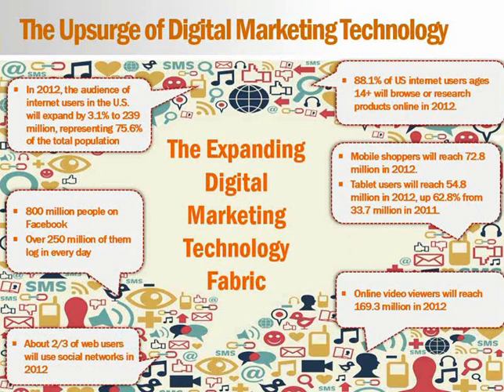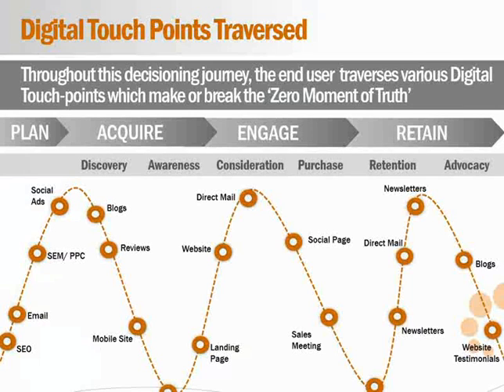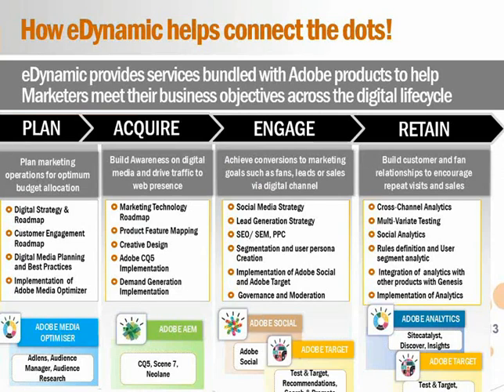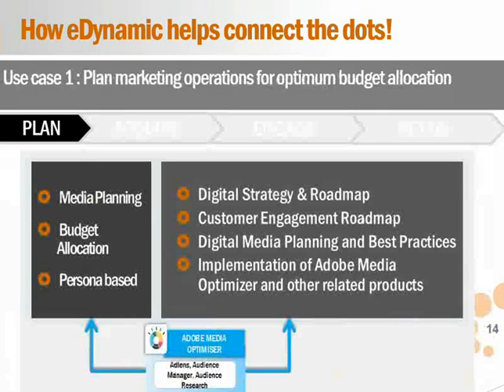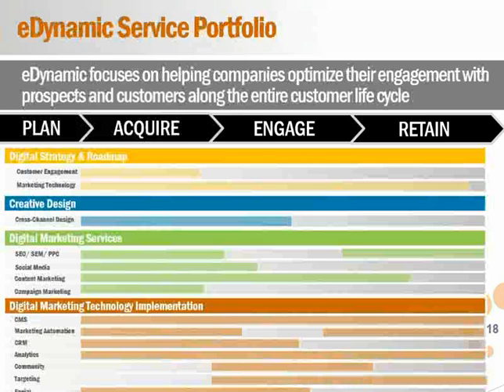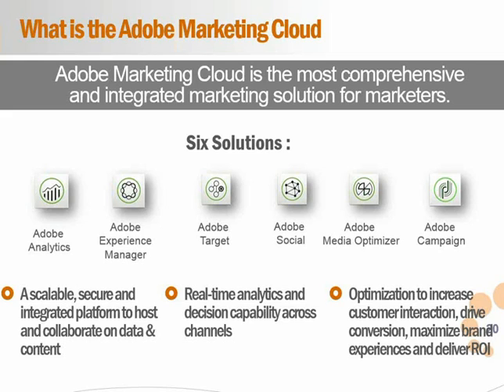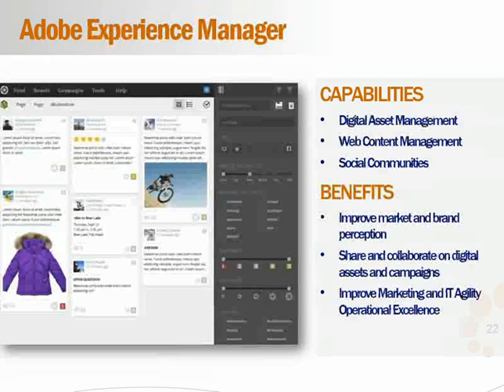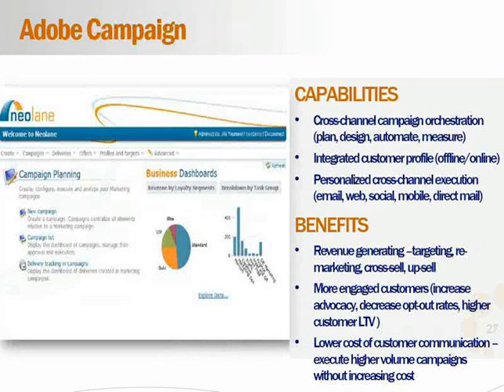Adobe marketing cloud - Connected digital marketing for enterprise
Learn how Adobe's Marketing Cloud works as a great enabler for synchronized and personalized interactions with customers thereby providing a Unified Customer Engagement.